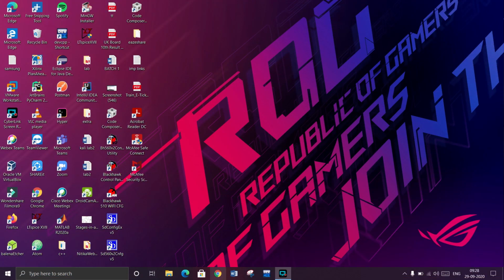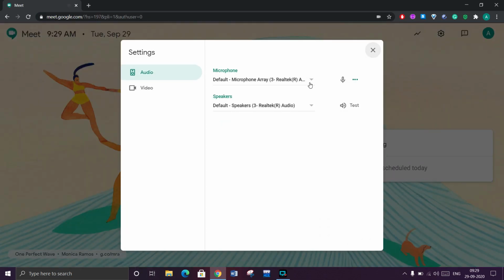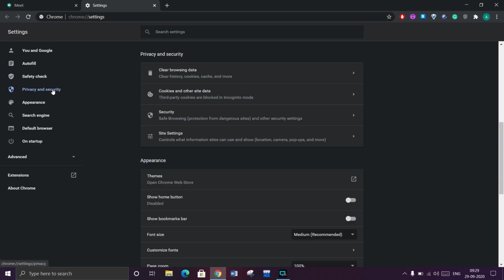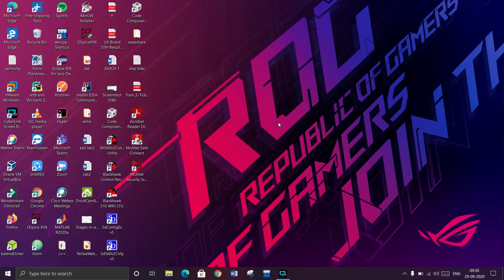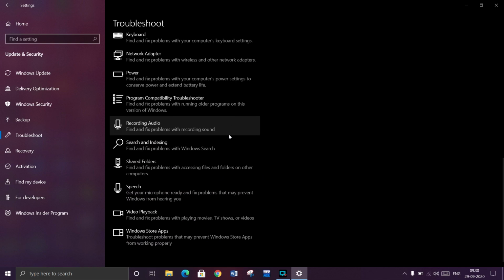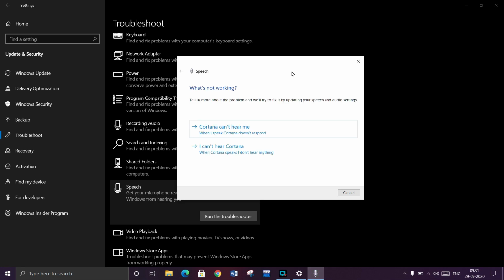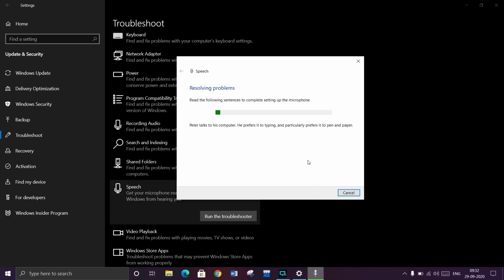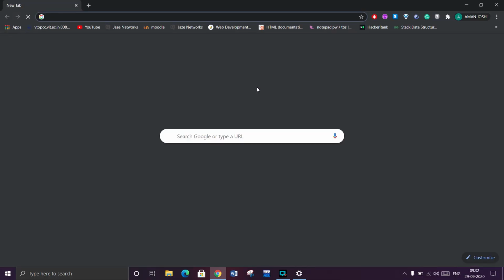Gmeet mic not working |G Meet mic troubleshoot | 100% solution | How to Fix G meet mic issues.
In this video, I have troubleshoot the issue related to the microphone not working in gmeet.